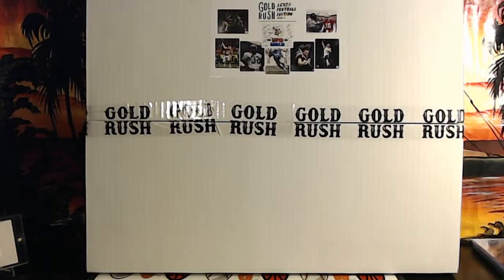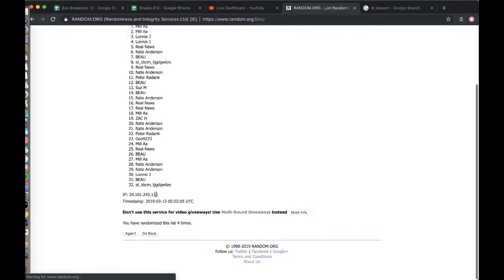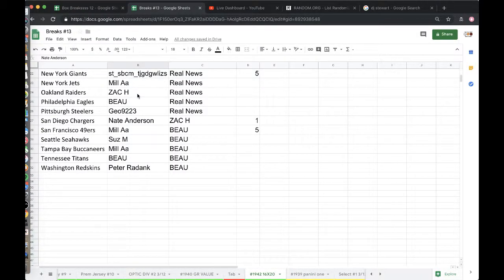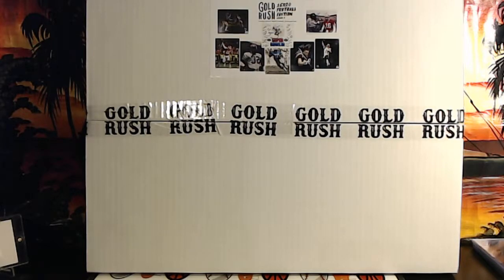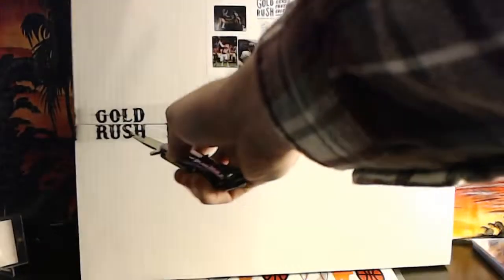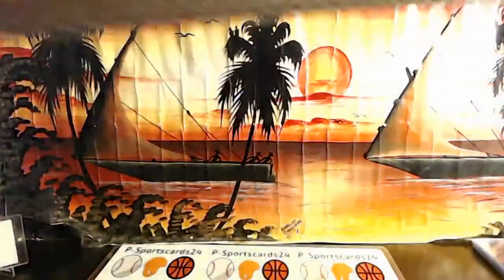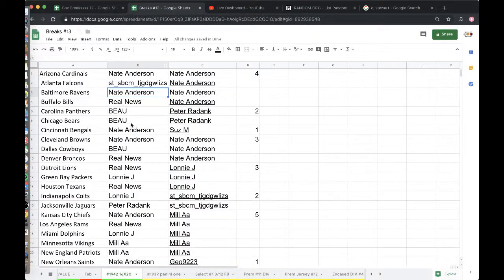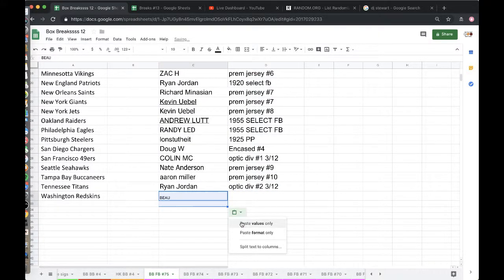Break #1942 - 2018 Gold Rush Football Autographed 16x20 Photo NFL NCAA Live Box Break